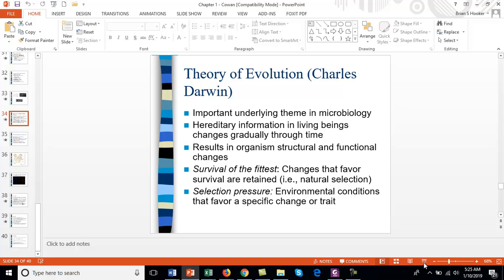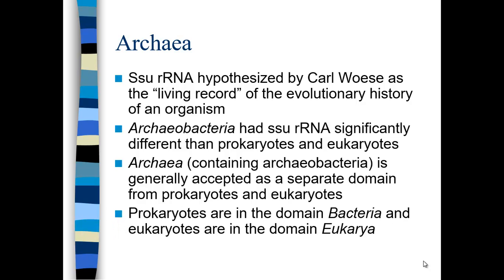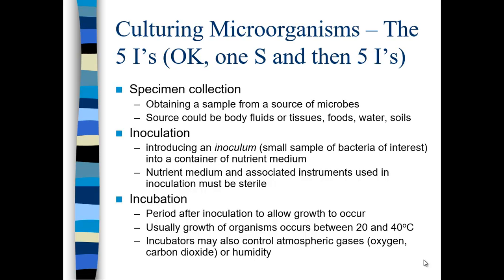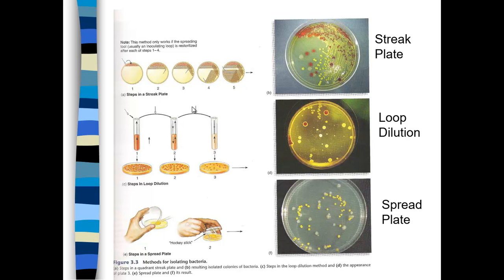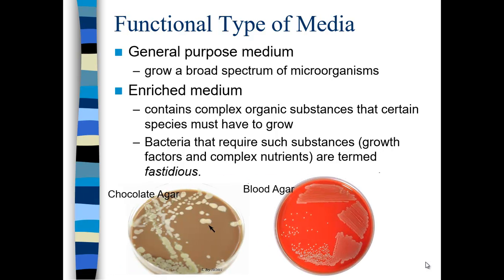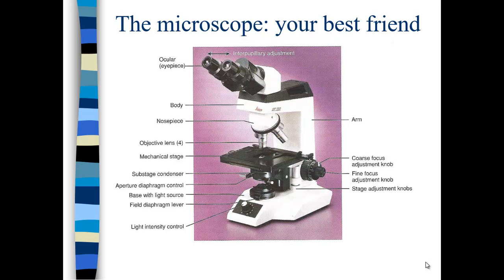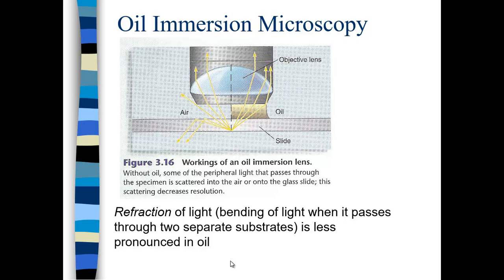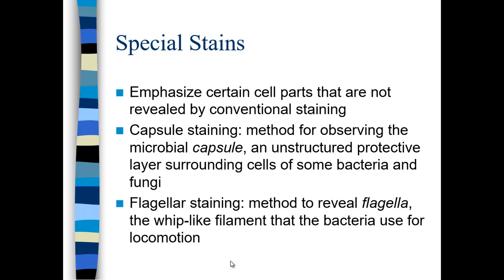Microbiology Lecture 1 10 19 Part 1